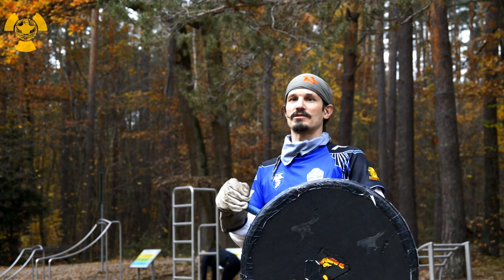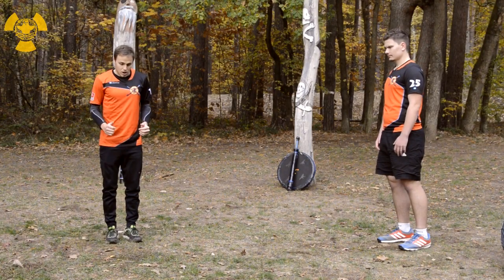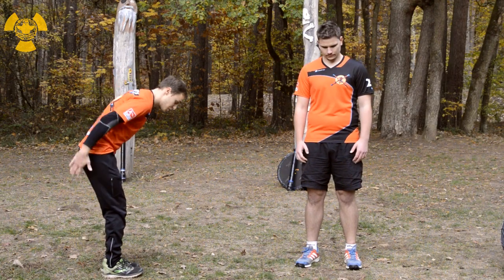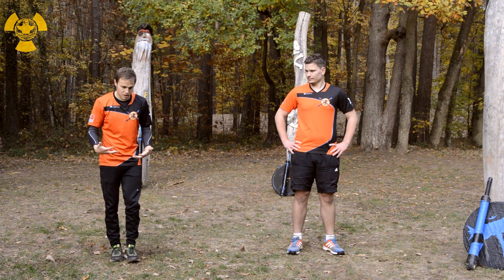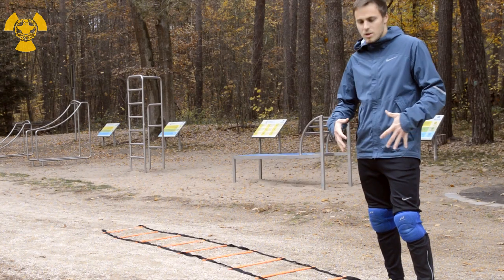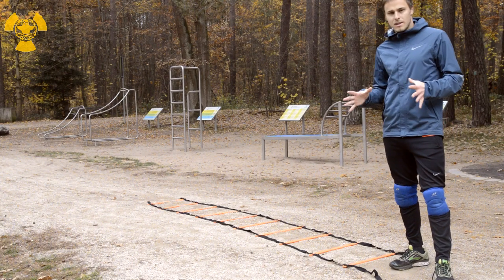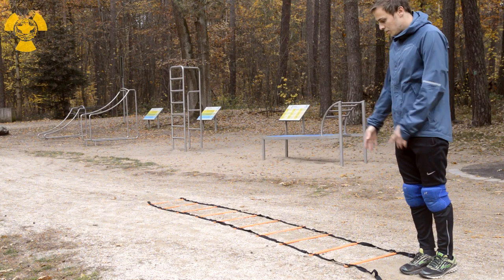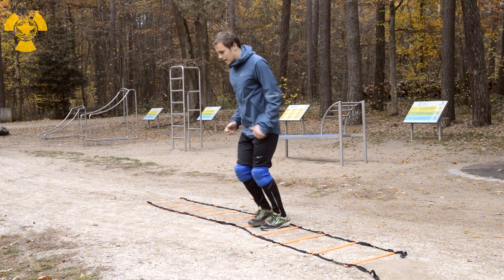Training basics, ladder drills, warm-up [Uhus Jugger Tutorials #8 (training part 1)]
Finally it is time for a "real" Uhus Jugger Tutorial again!
This is for you all who either start up a new Jugger group, or want to hone their physical skills in their team. The exercises also do work very well with other sports.

Uhus Jugger Tutorials 8, part 1 (well ... numbers), focuses on basic training elements: Warm-up and general agility exercises for jugger.
Thanks to Kay, a studied and school sports teacher and member of the Orange Juggernauts, we will have an in-depth view on important stretching techniques to avoid injuries, sprinting, as well as the famous Ladder Drills to train agility, swiftness and body co-ordination.

Keep an eye on my Uhus Jugger Tutorials playlist for part two on general duelling training techniques. Read more about my work on Jugger

Tournament clips: Dieter Hilpmann, tuusa film
Intro jugger fighting clips: Linus Smid, Eggtreck
Special thanks to the Orange Juggernauts Erlangen, Kay Frank